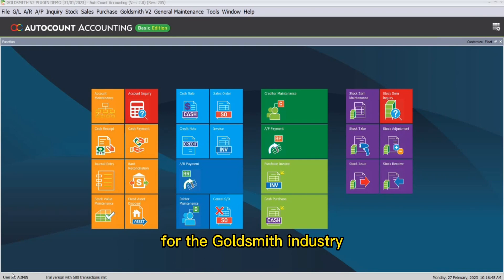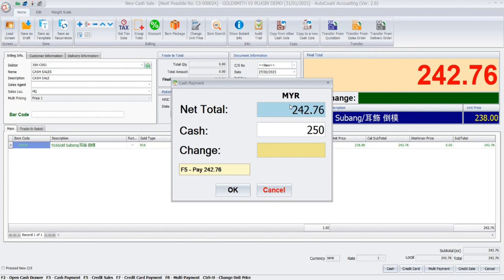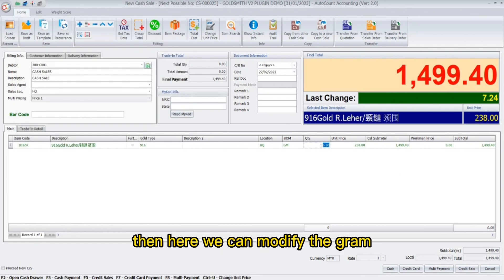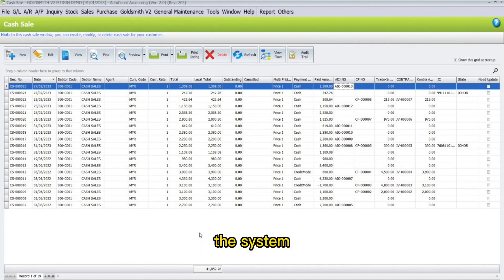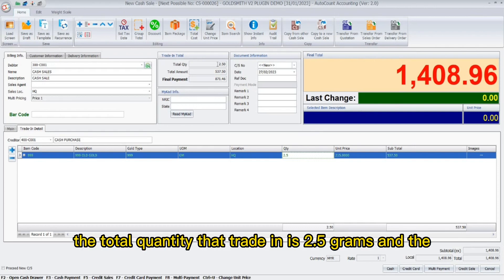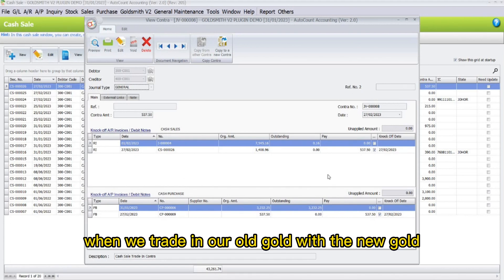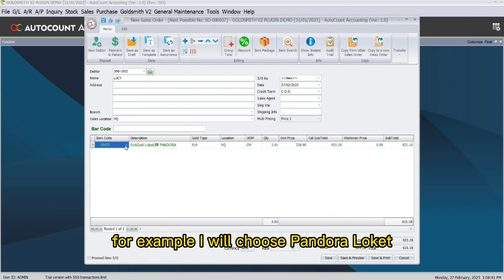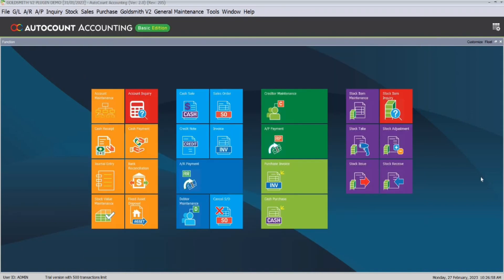(ENG) AutoCount - Goldsmith Plugin Tutorial | Cash Sales & Sales Order (AutoCount Accounting 2.1)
Are you a goldsmith or a jewelry business owner looking to enhance your operations and boost efficiency? Look no further! Introducing the Goldsmith Plugin - your ultimate software extension tailored specifically for jewelry businesses. With a range of powerful features, this plugin helps you streamline inventory management, pricing, production workflow, and sales processes. Track your precious metals, gemstones, and jewelry components with ease. Calculate costs accurately and set competitive pricing. Manage custom design orders seamlessly and ensure top-notch quality control. Plus, keep your customer database up-to-date and offer exceptional customer service. Join us to explore the key functionalities and benefits of the Goldsmith Plugin, and take your jewelry business to new heights!